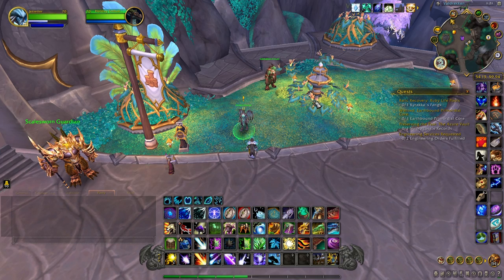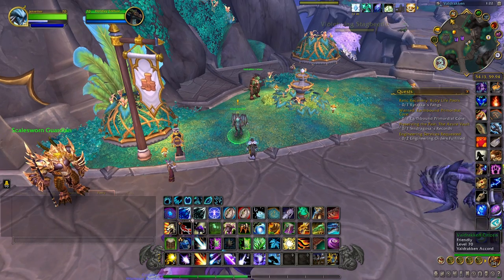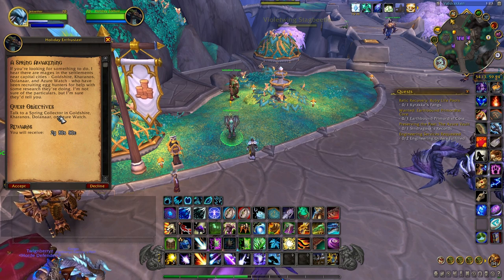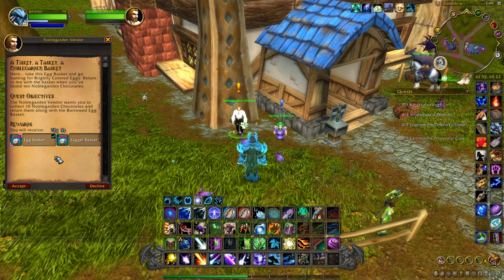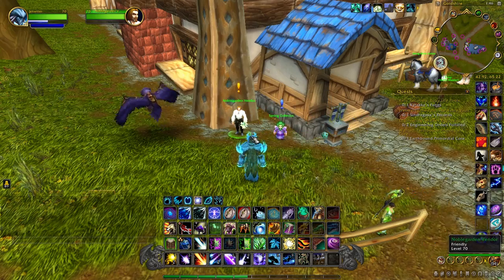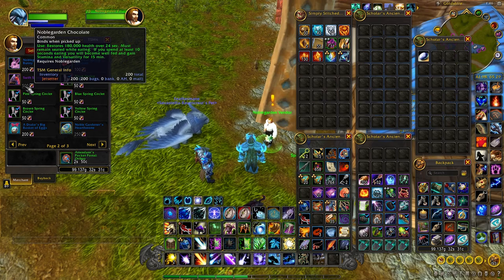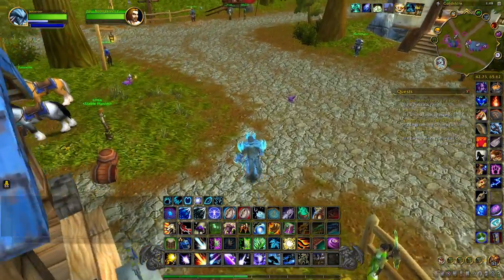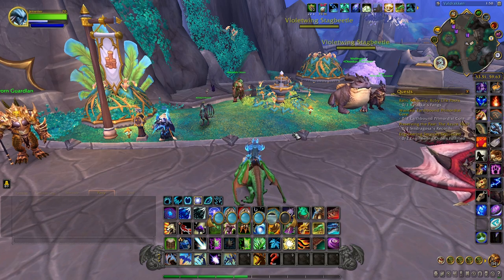Your Guide to Noblegarden 2023!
Noblegarden is a Holiday event that runs from April 10th - April 17th.  During this event, you can collect a lot of vanity items such as transmog, toys, pets, and even a mount.

*Alliance Areas*
Goldshire outside Stormwind (My preference)
Azure Watch on Azuremyst Isle (People say best area for Alliance)
Dolanaar in Tedrassil
Kharanos in Dun Morogh

*Horde Areas*
Bloodhoof Village in Mulgore
Brill in Tirisfal Glades
Falconwing Square in Eversong Woods (People say best area for Horde)
Razor Hill in Durotar

When you get to one of the areas above, around the area Brightly Colored Eggs will spawn in the area.  Pick them up and open them.  When you open them, you will receive Noblegarden Chocolates which is the currency to purchase items.  *When opening a Brightly Colored Egg, you will have the chance to get any vanity item that the vendor sells*

*Where do I spend my Chocolates?*
Each area above will have a Noblegarden Vendor which will sell you items for your chocolates.

*Achievements*
There are a handful of Achievements that can be done during this event. Go into your Achievement book and look under World Events/Noblegarden. Most are straightforward.

*Trading Post*
You can collect up to 450 Traveler's Log points toward the monthly Trading Post Prize.  Look in your Adventure Guide, under Holidays and Events and you can see the activities which will award you the points.

*New Items Added this Year!*
A drake's Big Basket of Eggs has been added this year.  It is a toy which will equip your Dragonriding drake with a basket.  It costs 200 chocolates.

*Changes this Year!*
This year, eggs are on a shared timer.  Before when you picked up an egg, nobody could pick it up and it would disappear.  Not anymore.  They are like mining and herb nodes.  You will have time to pick up the same egg that someone else has.